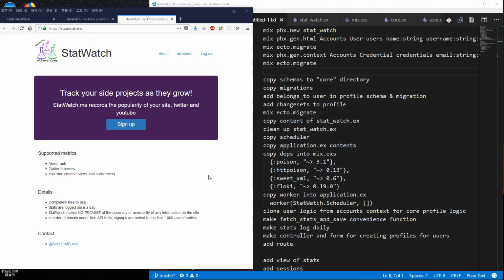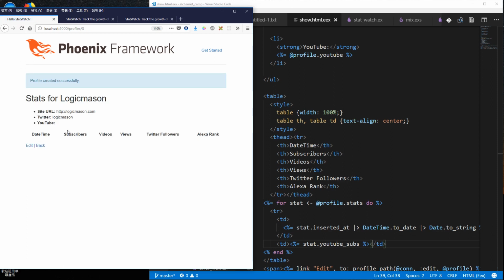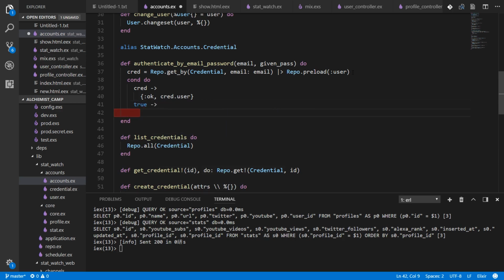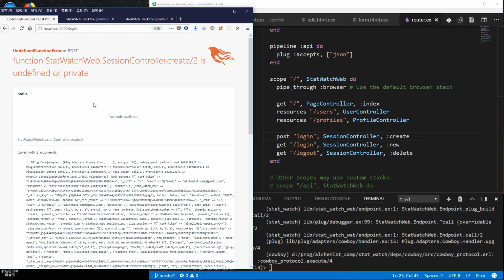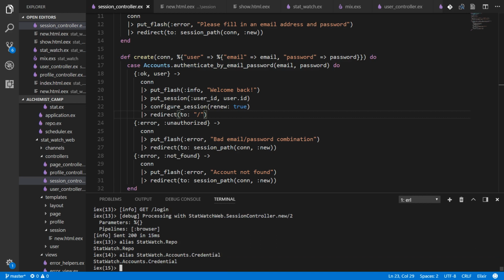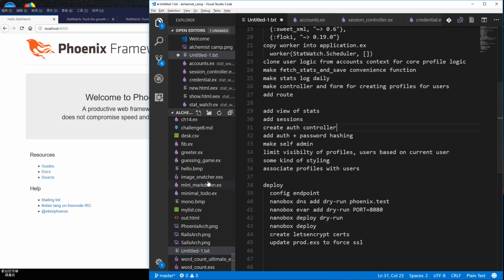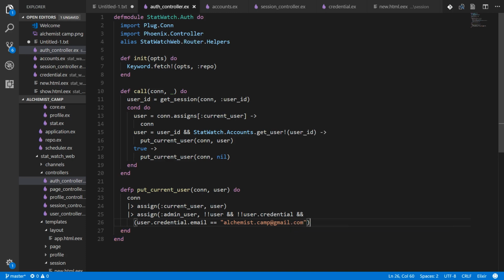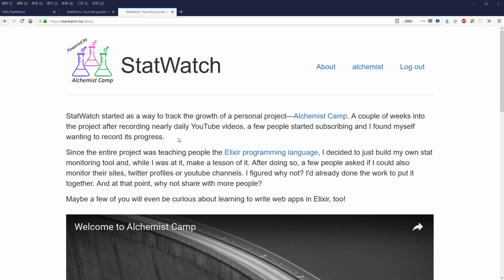From purely back end OTP app to Phoenix 1.3 app StatWatch Project Part 2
In this episode we continue migrating StatWatch from being a purely back-end OTP app into a Phoenix 1.3 project.

We'll set up login/log out functionality via sessions, store the current user in a pluggable auth controller and build out a template to display stats.